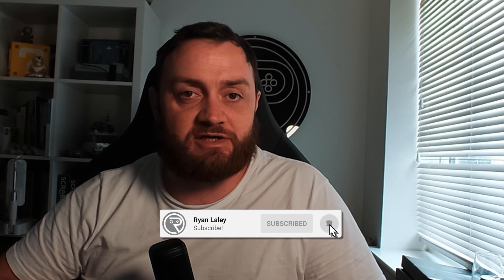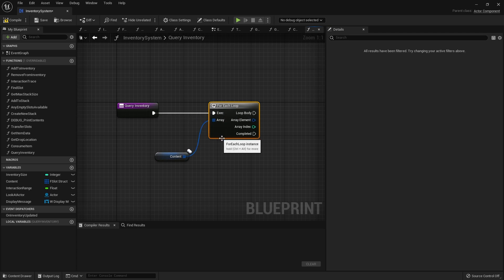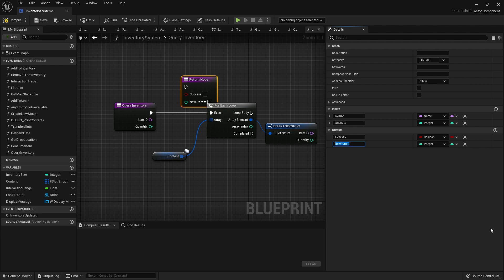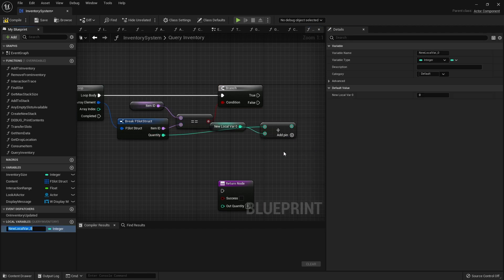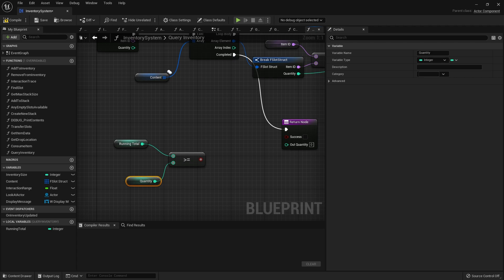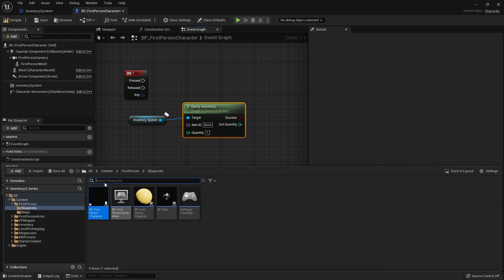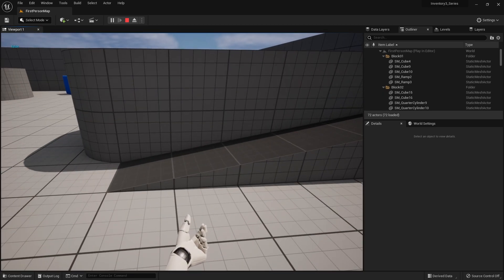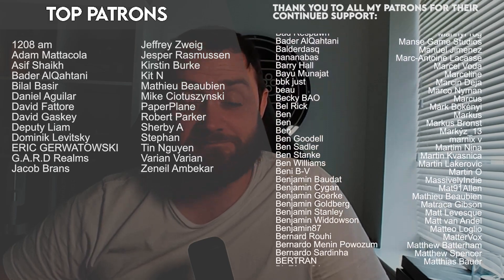Unreal Engine 5 Tutorial - Inventory Series Part 17: Query Inventory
We return to the inventory to add some much requested features, starting off with a query inventory function.